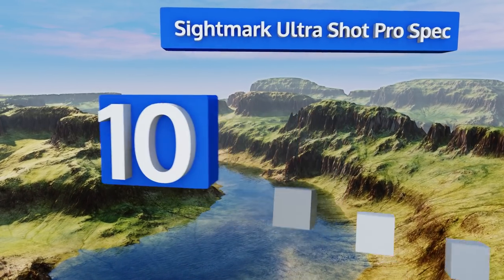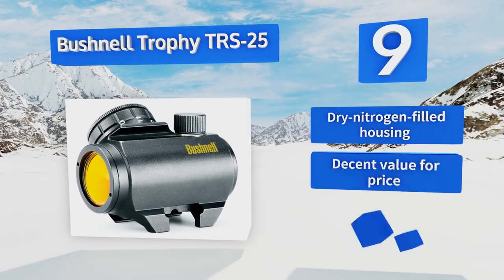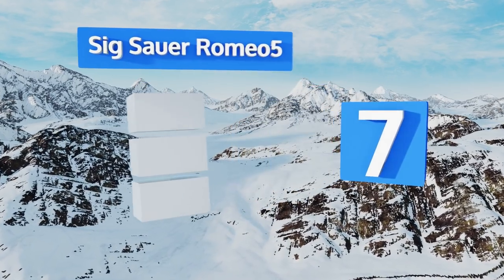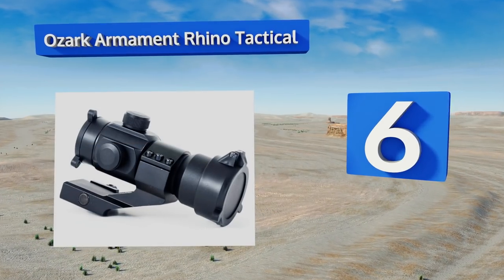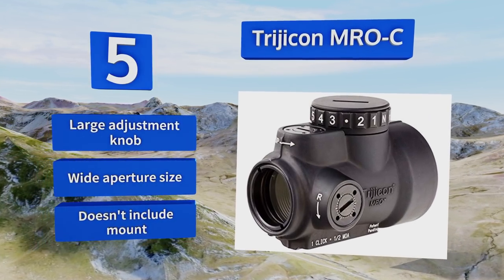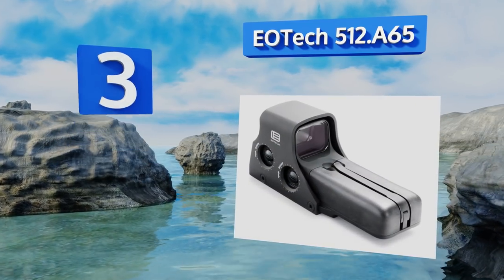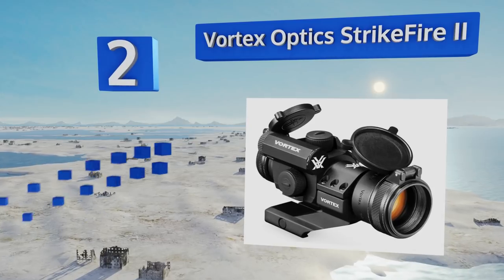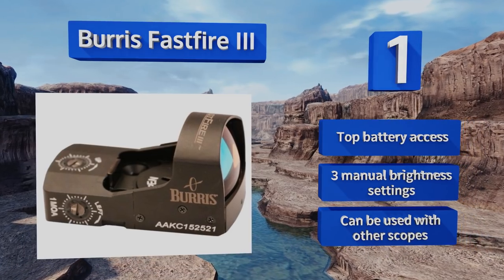10 Best Red Dot Sights 2018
Our complete review, including our selection for the year's best red dot sight, is exclusively available on Ezvid Wiki.

Red dot sights included in this wiki include the sig sauer romeo5, ozark armament rhino tactical, trijicon mro-c, burris fastfire iii, eotech 512.a65, aimpoint pro, dagger defense ddhb, sightmark ultra shot pro spec, bushnell trophy trs-25, and vortex optics strikefire ii.